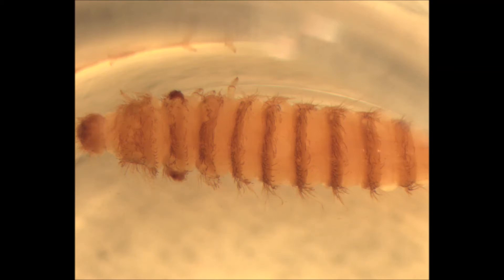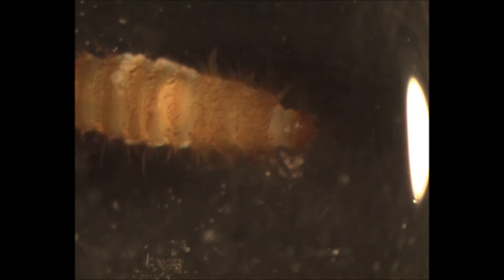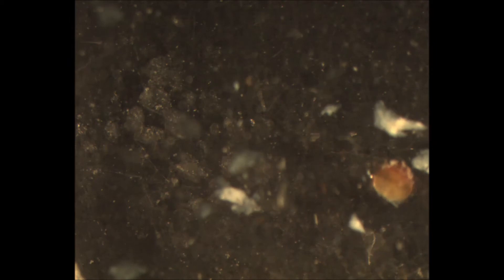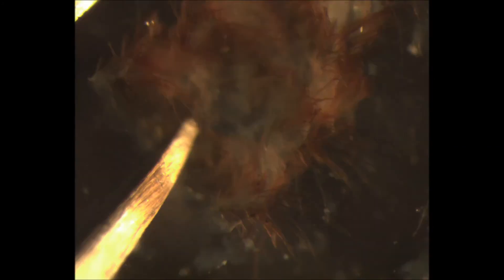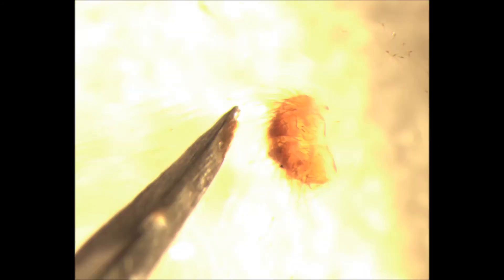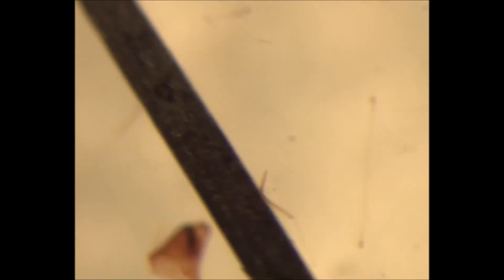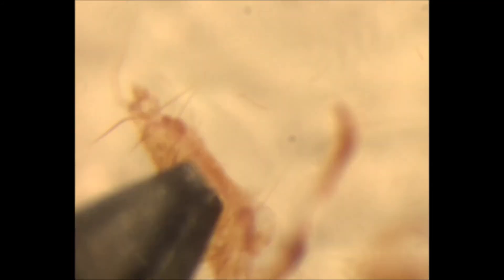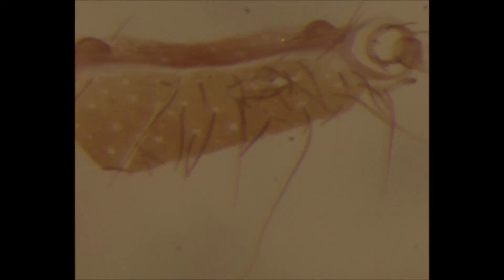Dissection of khapra beetle larvae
Dissection of khapra beetle larvae, Trogoderma granarium larvae, needed for positive identification. Khapra beetle is an important quarantine insect, that can be confused with other common dermestids. Disection done by Hume Douglas.